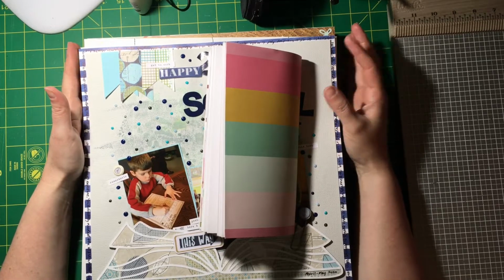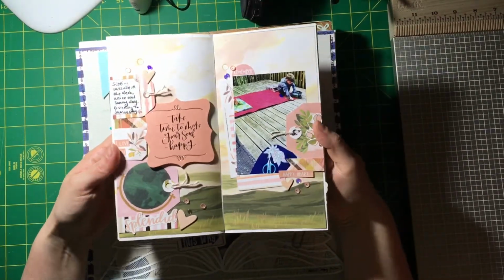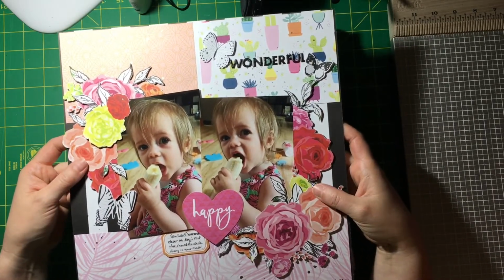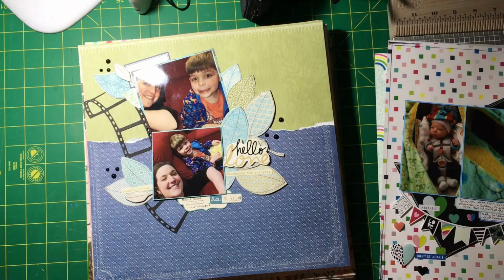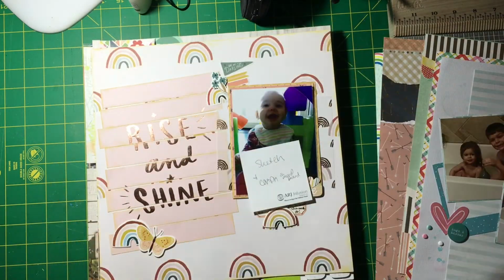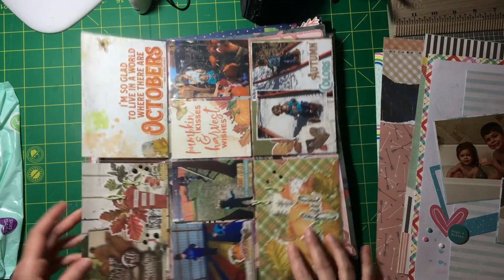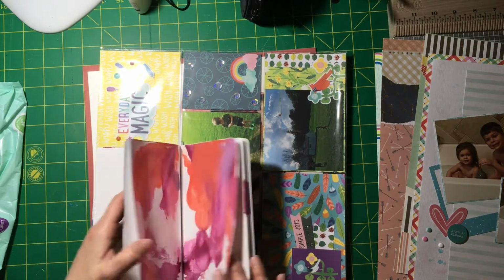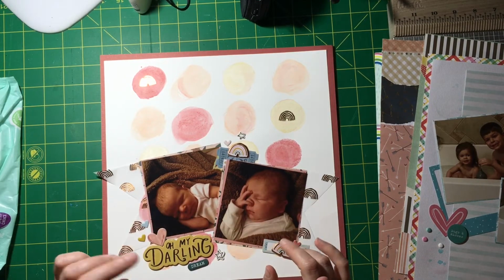MAY 2020 Scrapbook Layout Share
I was so close to finishing my 2013 album.  IT WILL get  done in June and I'll have an album flip through!

Here is most of my hard work for May, more to come for June!